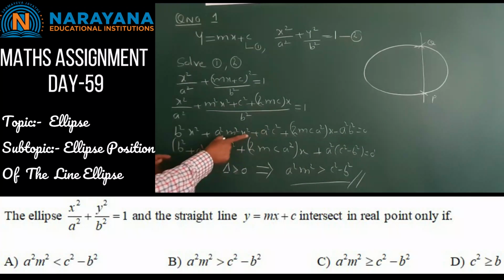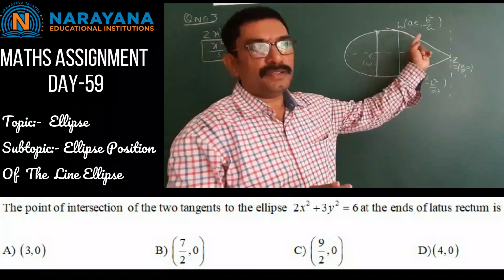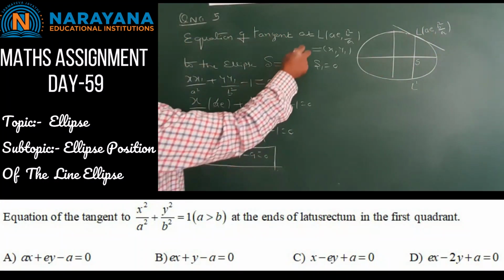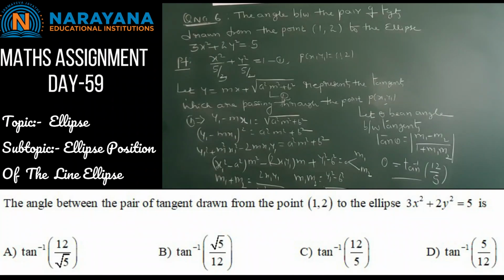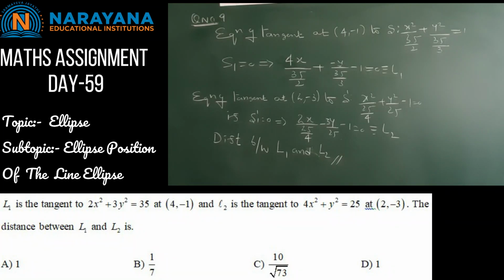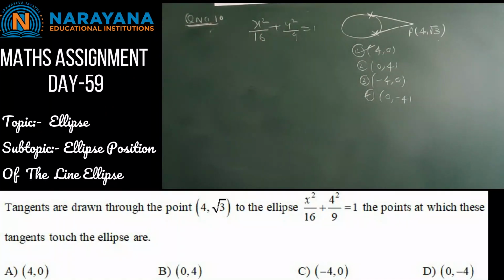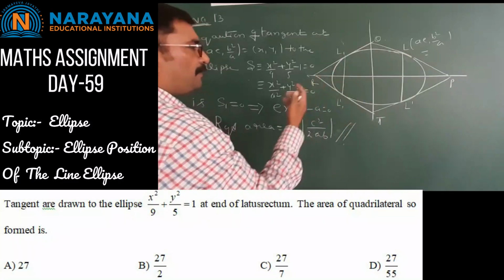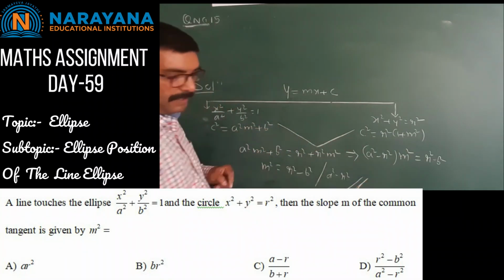28 10 2020 SR IIT SUPER CHAINA R MATHS Ellipse ASSIGNMENT DAY 59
Topic:- Ellipse
Subtopic:- Ellipse Position Of The Line Ellipse